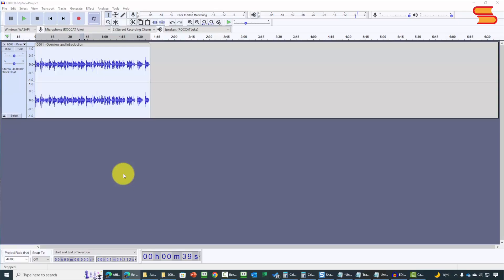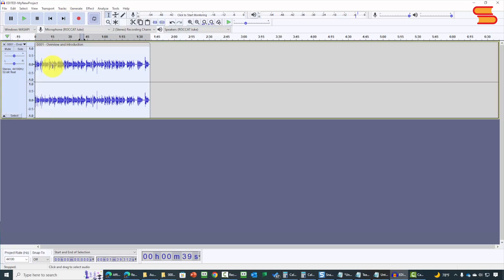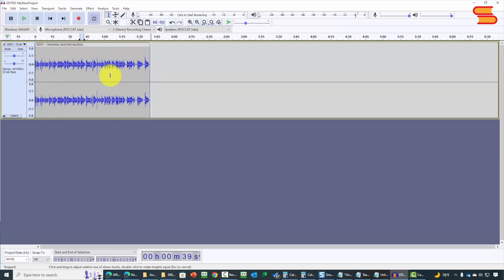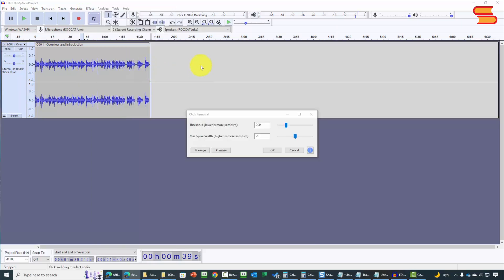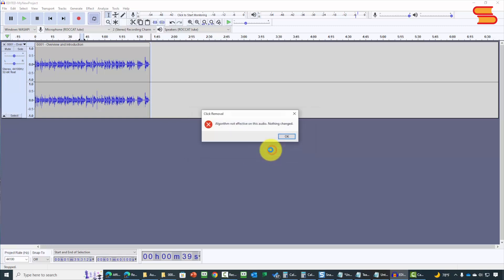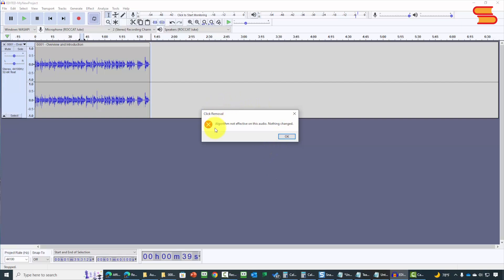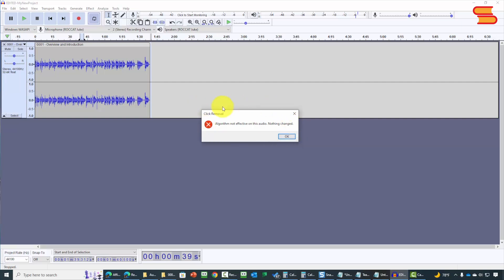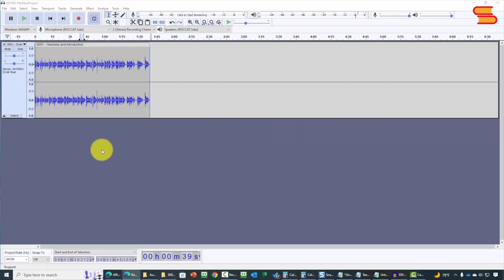Removing Clicks and Pops in Audacity | Secondary Skills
In this Audacity Masterclass by Secondary Skills, learn how to remove clicks and pops from your audio recordings. We explore Audacity’s built-in tools and techniques to achieve smooth, high-quality sound for podcasts, music, or voiceovers. Perfect for refining your audio production skills!